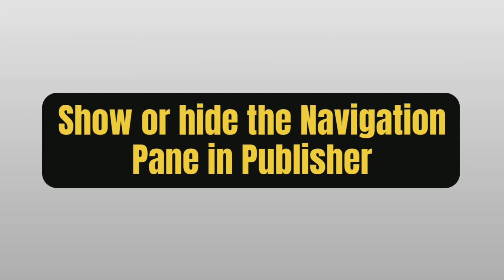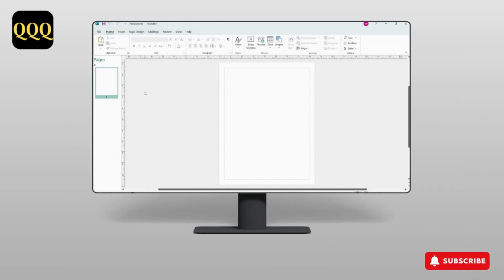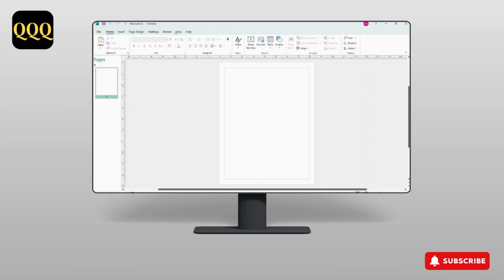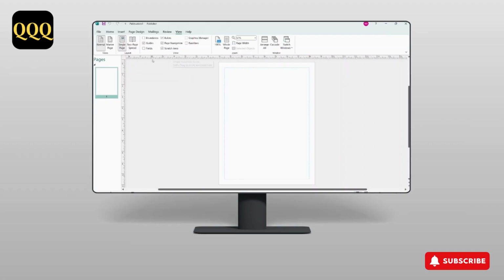Show or hide the Navigation Pane in Publisher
How to Show or Hide the Navigation Pane in Publisher

Welcome to our step-by-step guide on "How to Show or Hide the Navigation Pane in Publisher"! If you're looking to manage your workspace more efficiently or customize the view in Microsoft Publisher, this video is for you. We'll walk you through the process of showing or hiding the Navigation Pane in Publisher, a useful tool for quickly navigating your documents. Whether you're a beginner or an experienced user, this guide will help you personalize your experience and streamline your workflow.

In this video, you'll learn:

How to show the Navigation Pane in Publisher
How to hide the Navigation Pane in Publisher
How to navigate documents with the Navigation Pane
Tips for improving workflow in Publisher
Customizing views and interface in Publisher